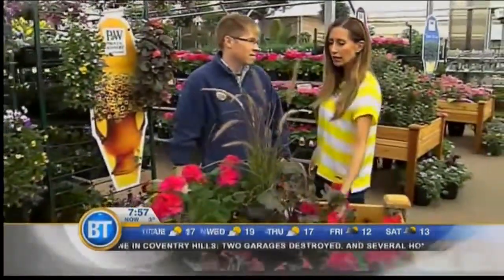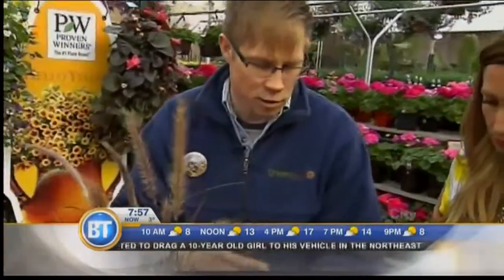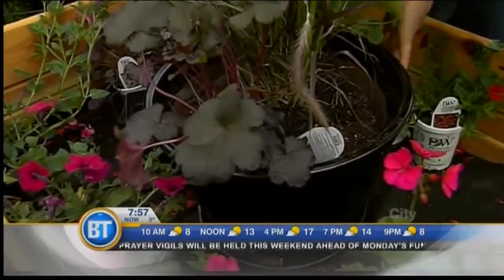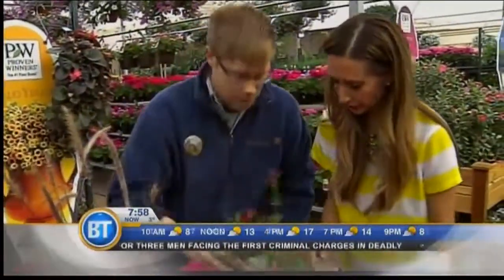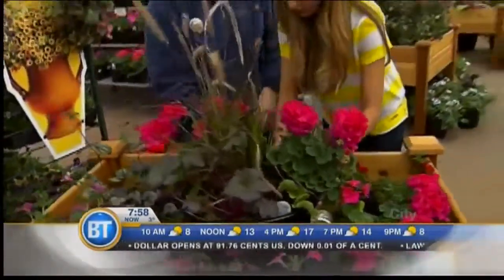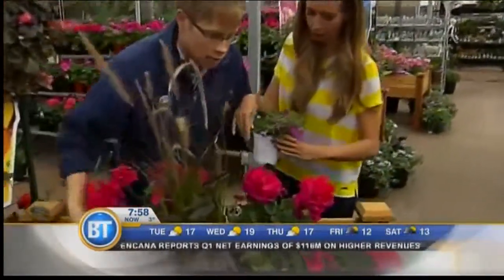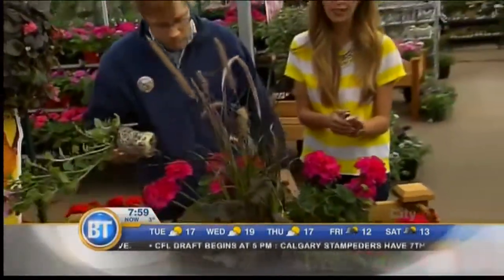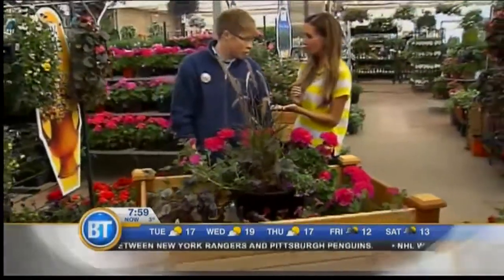Gardening at Greengate 2 - May3th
Jill spends the morning at Greengate Garden Centres getting the dirt on springtime planting.